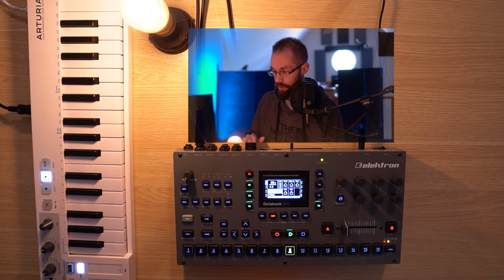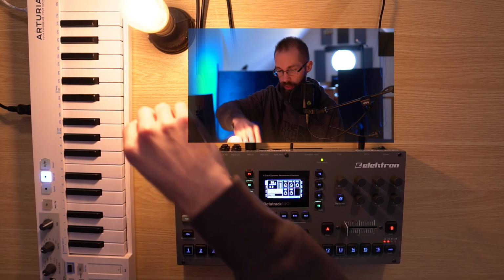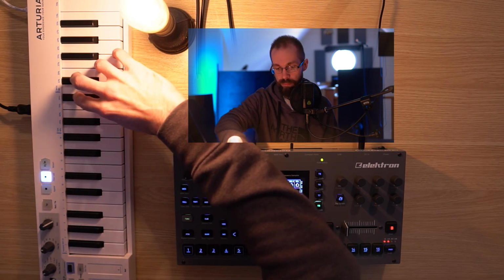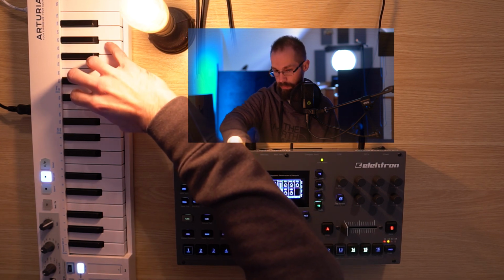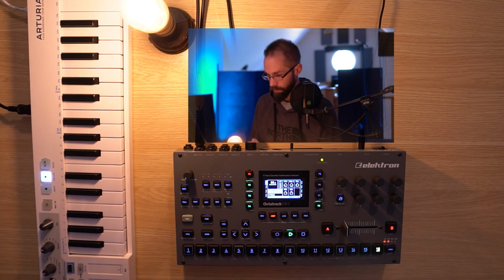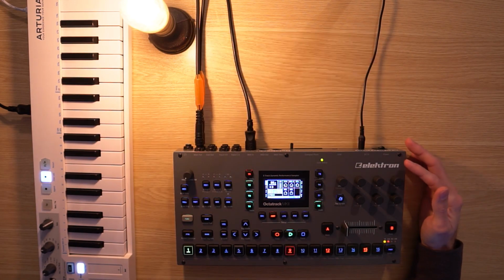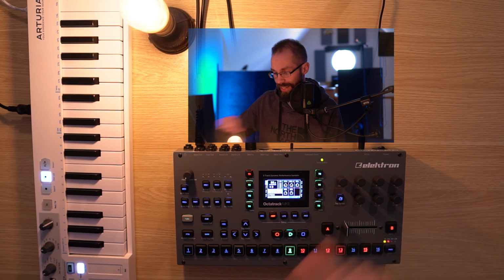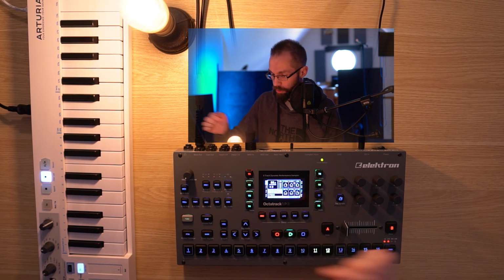How to play samples with MIDI [Elektron Octatrack Tutorial]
I've had the Octatrack for a minute now, but this one took an embarrassing amount of time for me to figure out. Hope it helps you avoid that pesky manual for just a little longer.

Sorry about the blurry OT screen. That will improve as I continue to refine the new setup.

Chapters:
0:00 - The issue
2:01 - The solution
3:11 - Playing in a sequence
4:57 - Recording parameter changes
6:16 - Final thoughts
7:20 - Outro jam